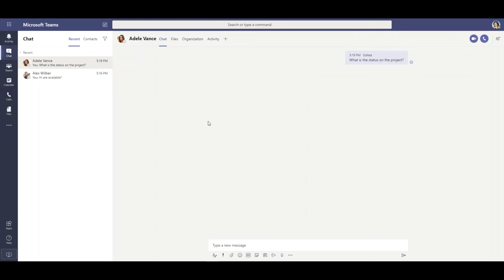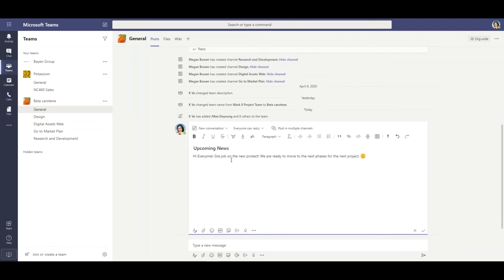Microsoft Teams - Shortcut to Edit Chat Message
About the Video:
Learn this shortcut to quickly edit typos in Microsoft Teams Chat Messages. Bonus... this also works in a Channel's Conversation Thread!

Tips& Tricks for Teams:
If you are looking for ways to become that power user with Microsoft Teams, we are here to provide you with that series of videos. You can watch and share valuable content to take you and your team to that next level!